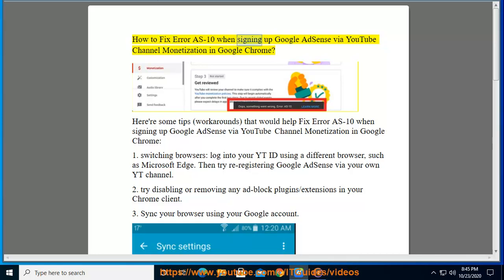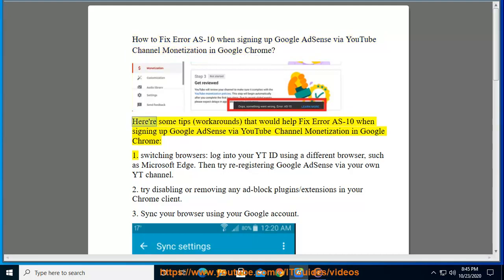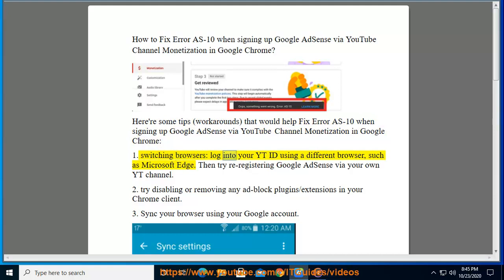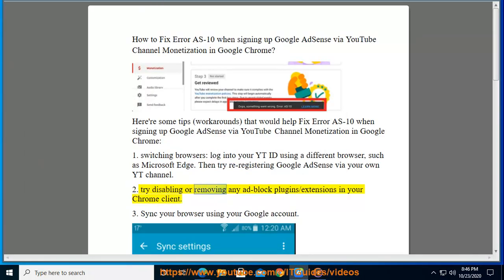Fix Error AS-10 when linking Google AdSense via YouTube Channel Monetization in Chrome (Resolved)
Here's how to Fix Error AS-10 when signing up Google AdSense via YouTube Channel Monetization in Google Chrome.

12/9/2020 IST 04:00 pm Re-updated: 1) YouTube Team@ confirmed that the error AS-10 issue (aka, the issue on AdSense to your YouTube channel) has been resolved. 2) YouTube team is aware and they’re working on a fix.